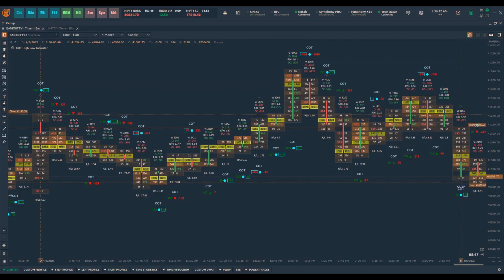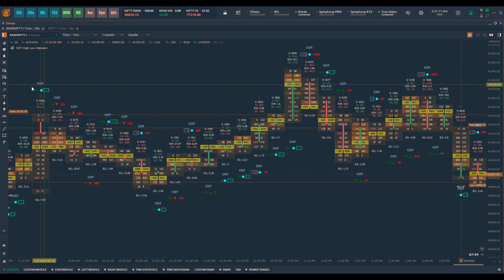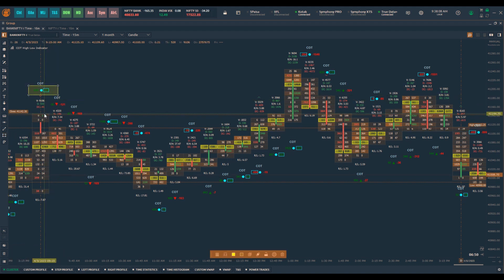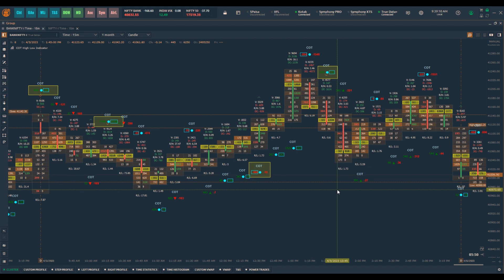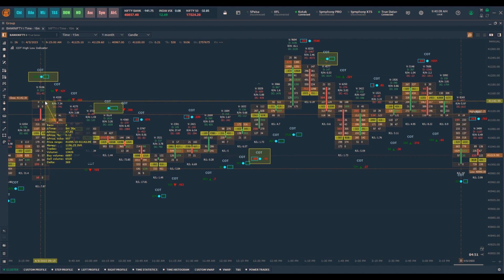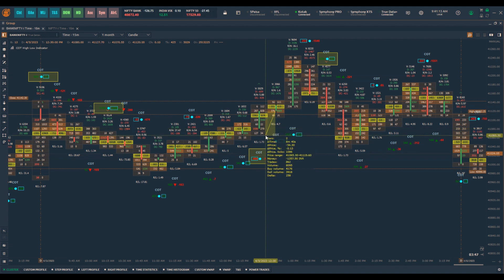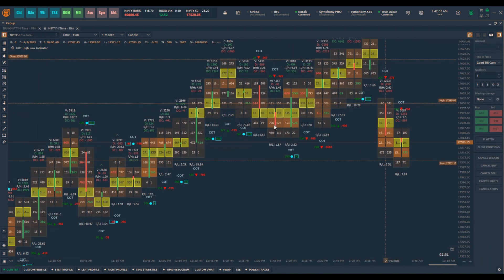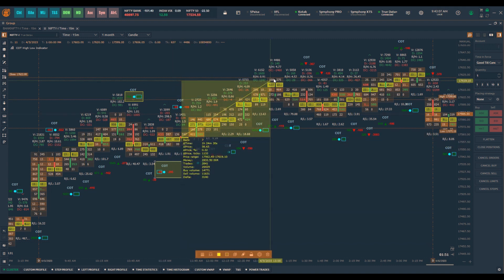How to identify profitable trades using COT Indicator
The COT Indicator helps us to further dig into the intentions of the traders and helps us to know continuation of the trend as well as to find the trapped buyers and sellers at the highs and lows. Identifying the trapped buyers and sellers helps us in identifying the highly profitable trades with 1:1 or 1:2 risk reward.